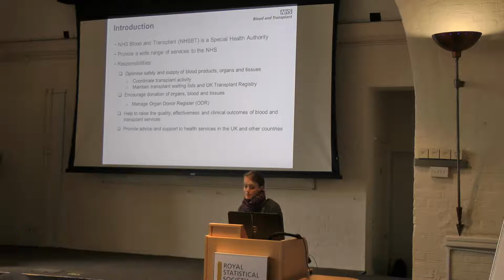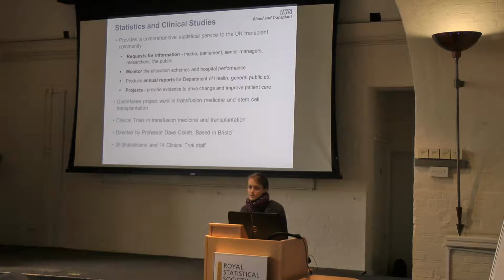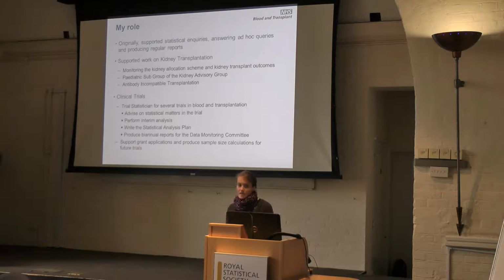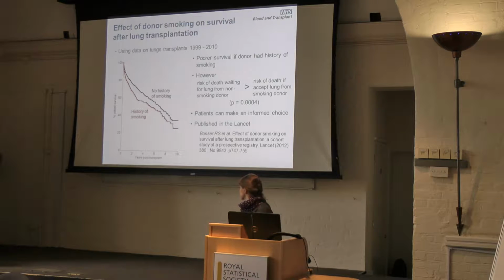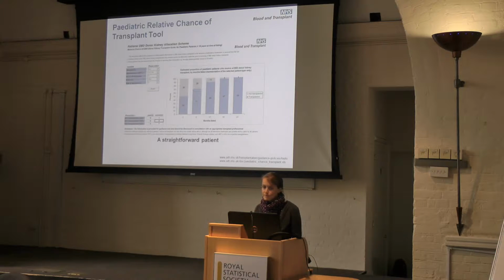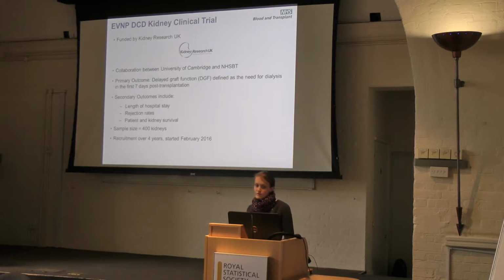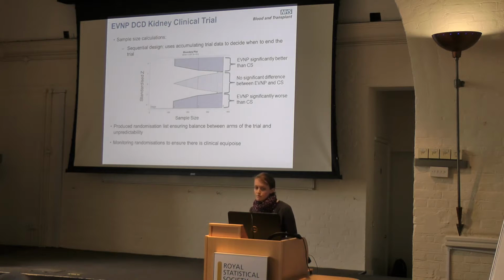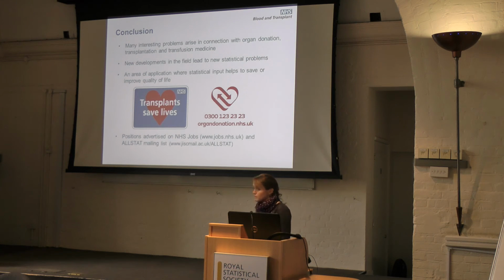YSS Statistical Showcase 2016- Laura Pankhurst, NHS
YSS Statistical Showcase 2016 - A special event exploring the wide spectrum of career paths available to young statisticians